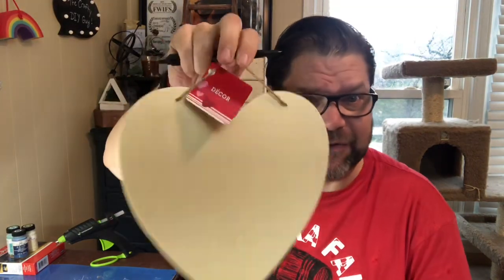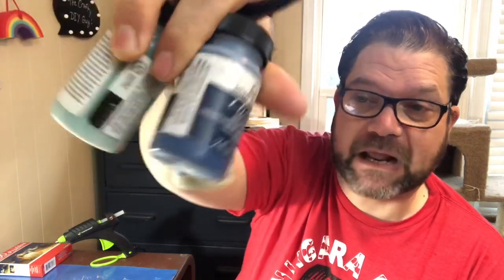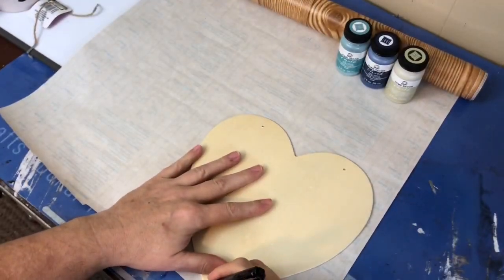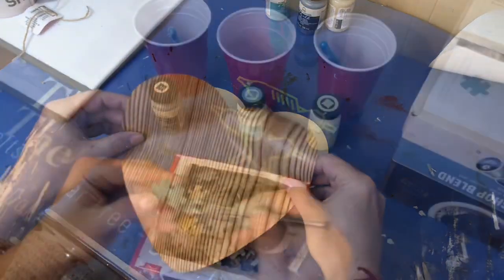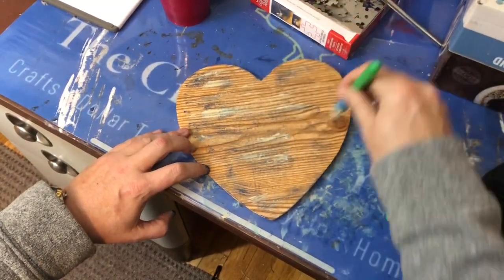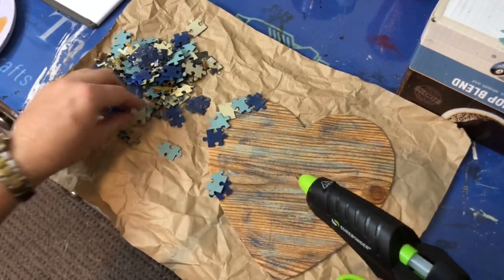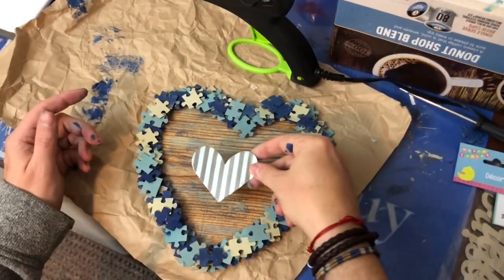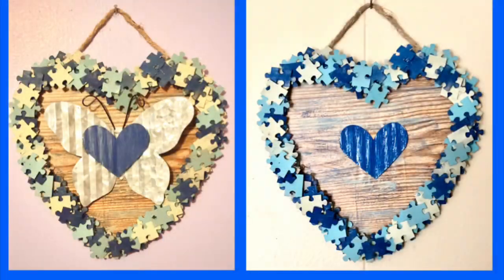DIY Farmhouse Puzzle Heart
A cute little DIY made with all dollar tree items. Painted puzzle pieces, a farmhouse distressed heart, and a galvanized metal heart left over from a Valentine’s Day “love“ sign. With a little feedback from my friends and followers I was able to make it perfect. Thank you guys so much for your advice and recommendations!  This color choice and theme also works perfectly for autism awareness.